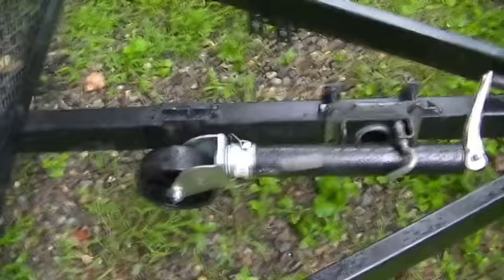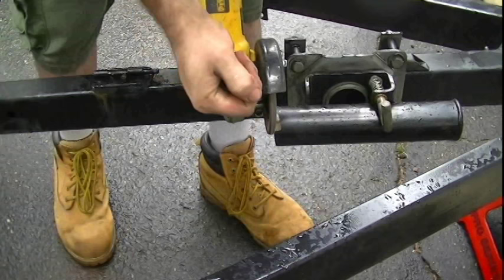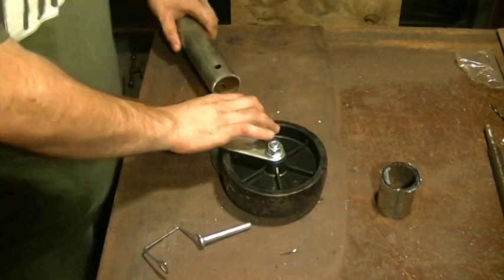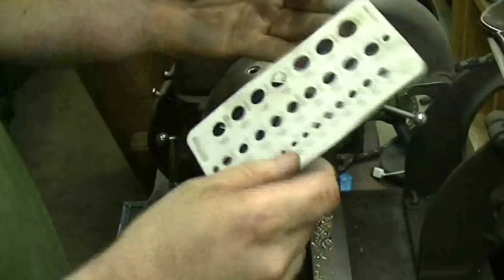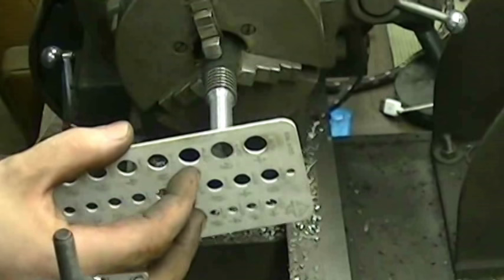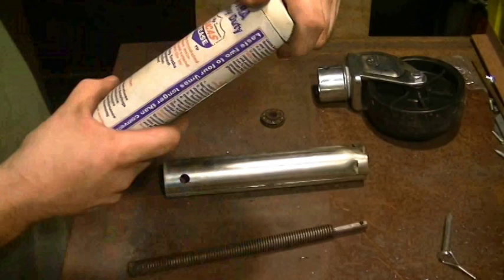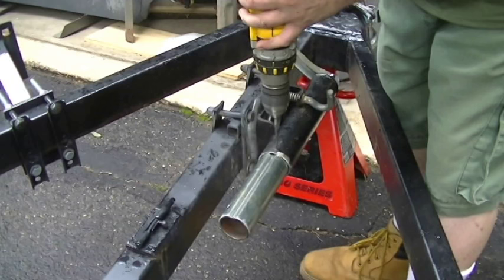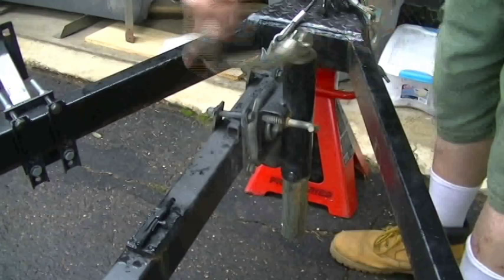How To: Cut Down A Trailer Tongue Jack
In this video Its another odd job that has come through the door at Darkmoon Metals. Shortening a trailer jack after a caster was added to it. Just using some common processes along with a little lathe work to get the job done.